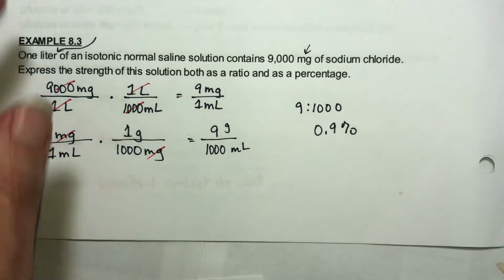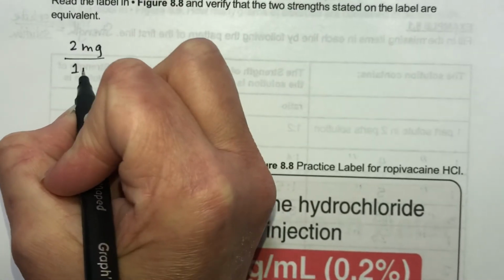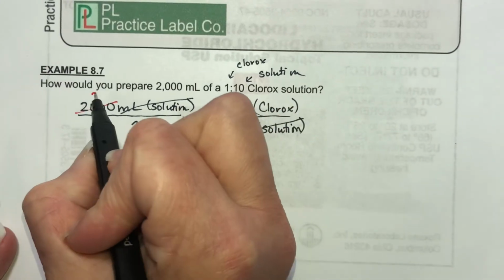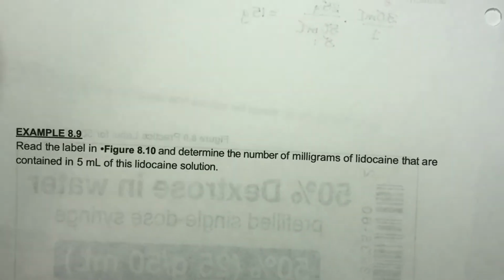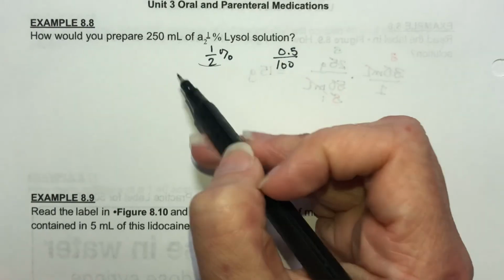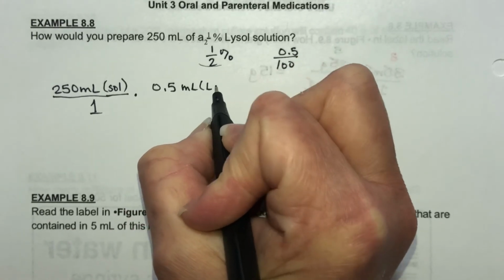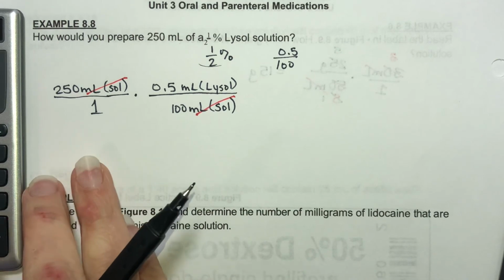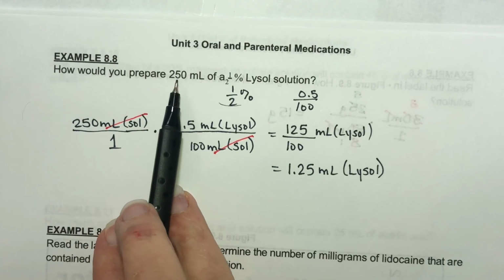Chapter Eight (nursing) Part 2/3